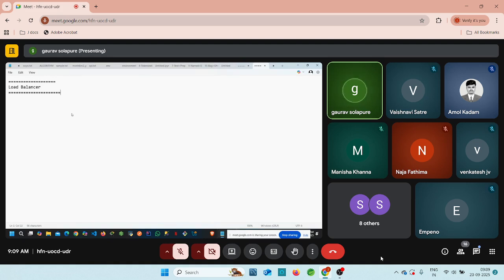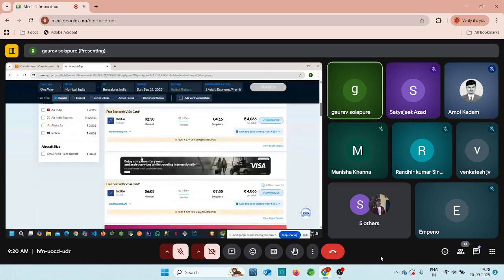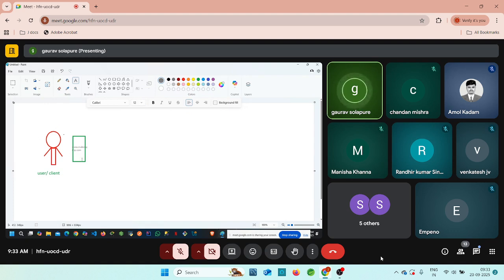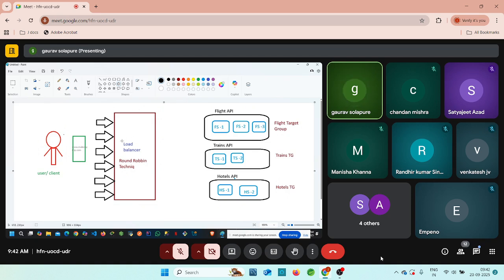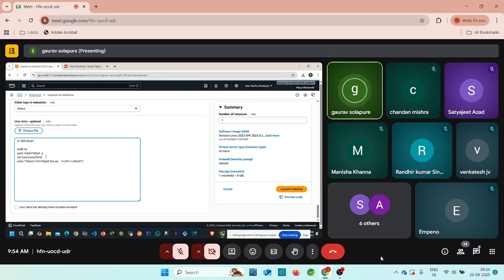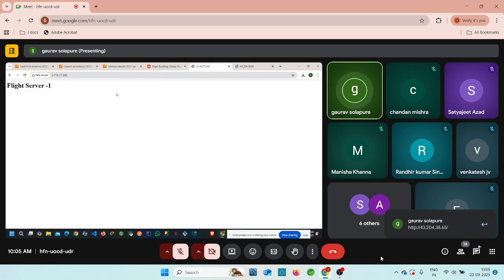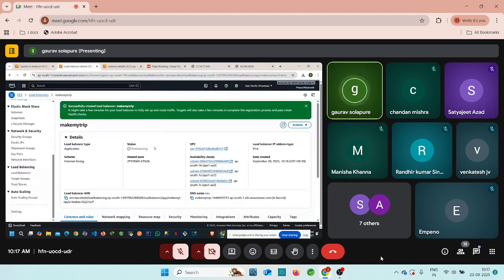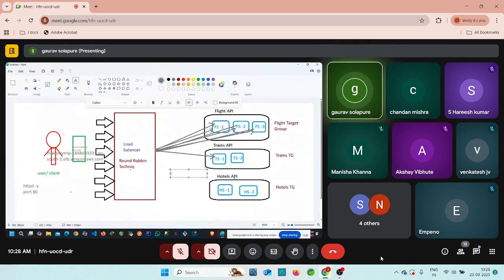AWS Load Balancer Tutorial Step By Step Live Practical Demo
AWS Load Balancer Tutorial with Hands-On Practical Demo | Step-by-Step Guide

Learn how to set up and configure AWS Load Balancer (ELB) in this step-by-step hands-on live practical demo. 🚀

In this video, you’ll understand:
✅ What is a Load Balancer in AWS?
✅ Types of Load Balancers (Classic, Application, Network)
✅ How to configure an AWS Load Balancer
✅ Real-time practical demo with web servers
✅ High availability and scalability concepts

This session is perfect for students, beginners, and cloud professionals who want to master AWS Load Balancer with real-time practice.

💡 Drop your questions in the comments, and I’ll reply with solutions!